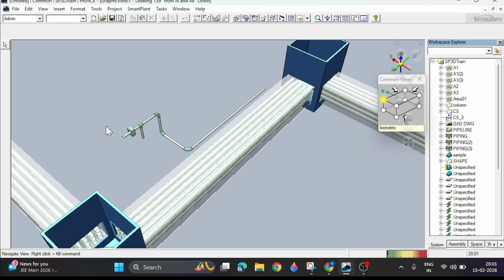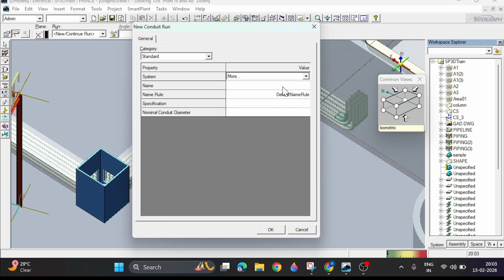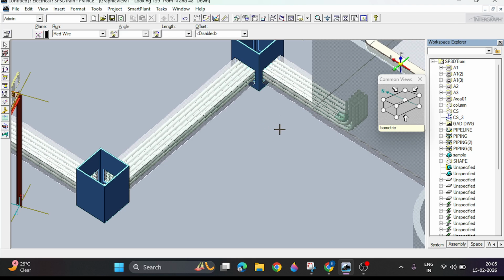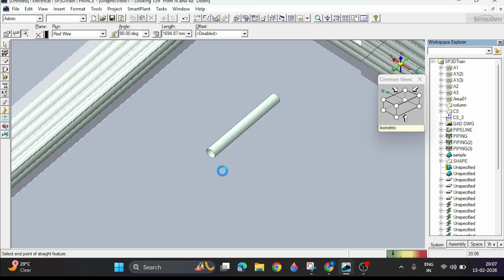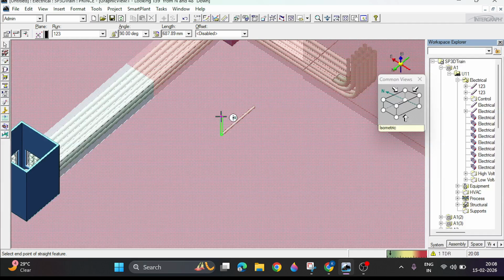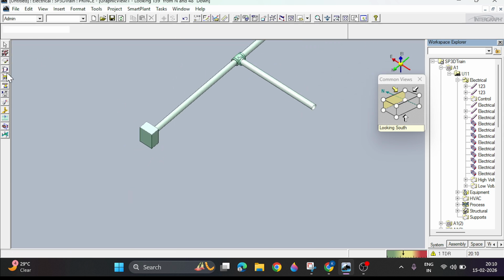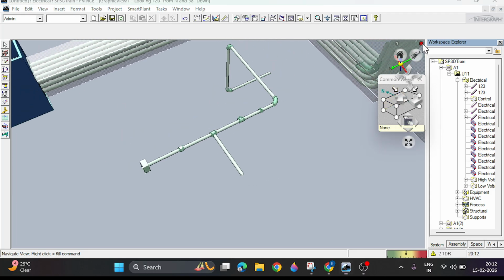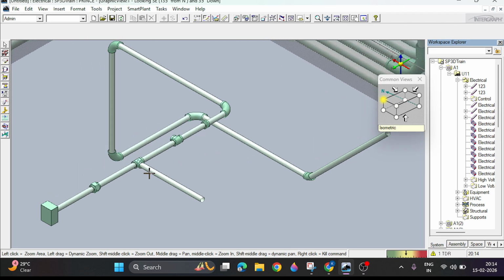SP3D Training | Lecture 23 | Electrical Conduit Routing